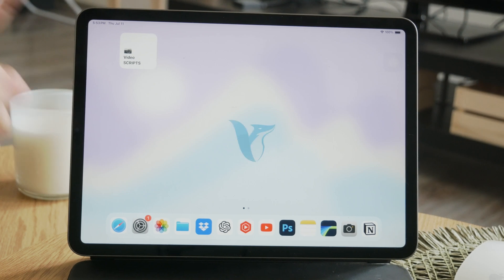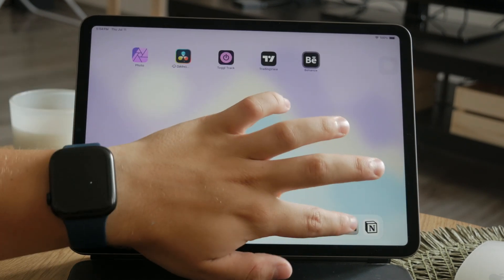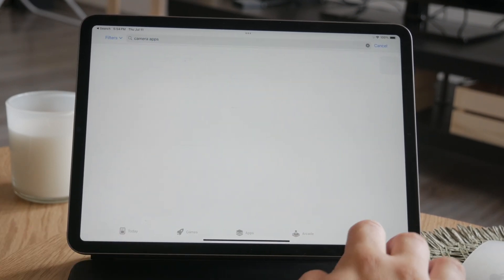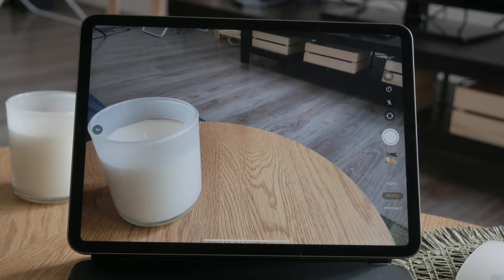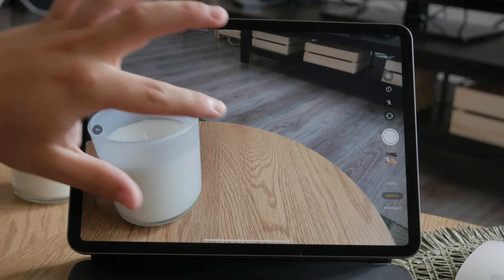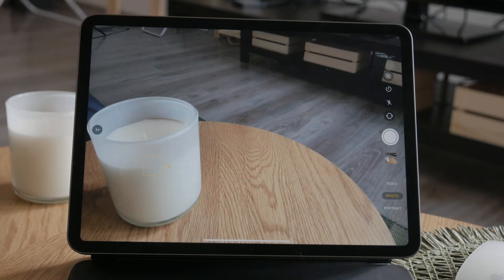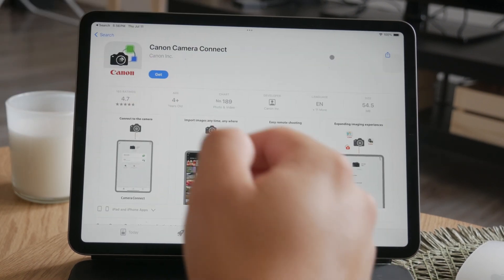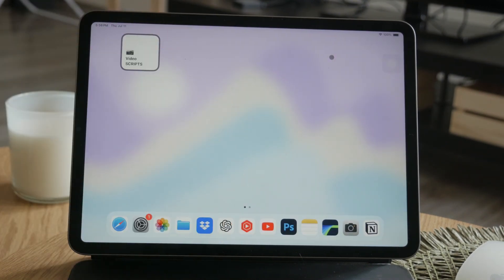How Do You Take Pictures on iPad (tutorial)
In this video, we guide you through the process of taking pictures on your iPad. Learn how to use the Camera app, adjust settings, and capture high-quality photos. Follow our step-by-step instructions to make the most of your iPad’s camera capabilities. Watch now to become proficient in taking pictures on your iPad.